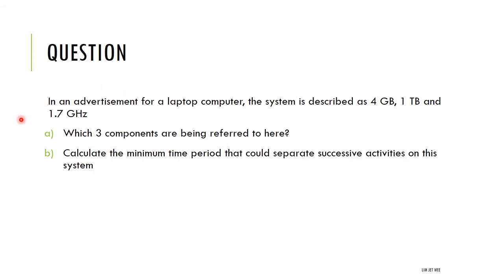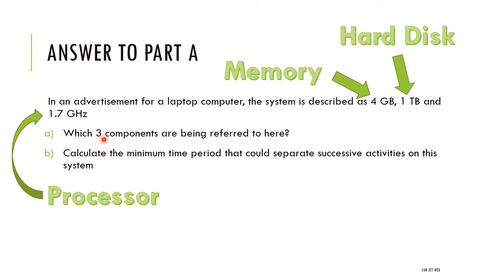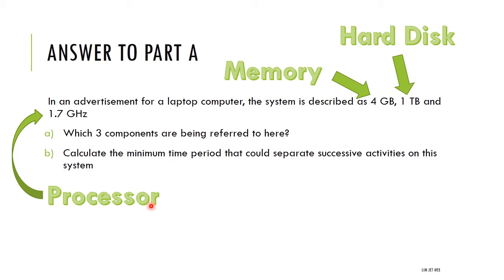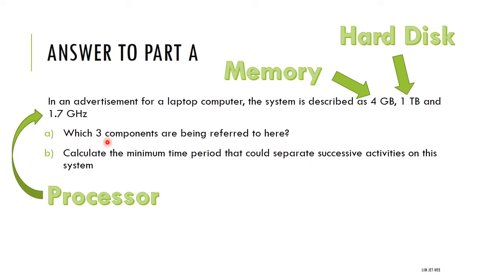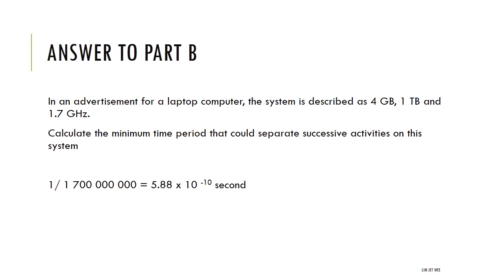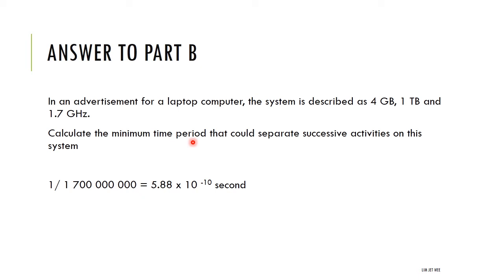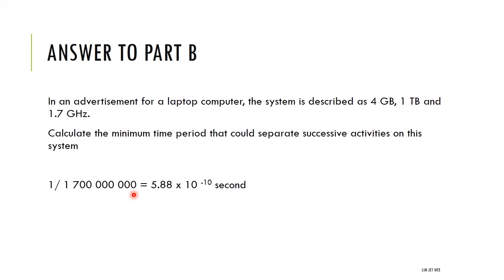Computer Science - CPU Component and Calculate the minimum time period that could separate ...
Computer Science - CPU Component and
Calculate the minimum time period that could separate successive activities